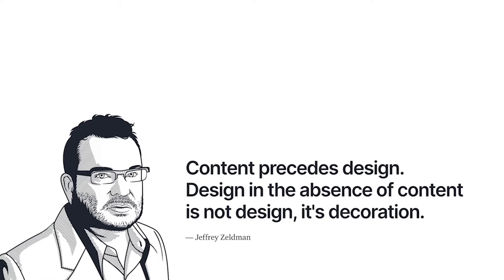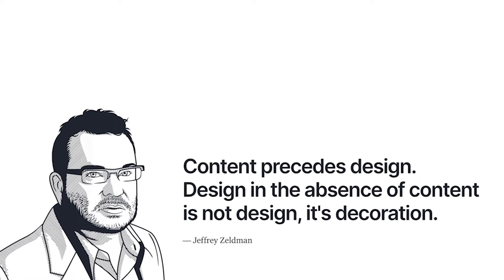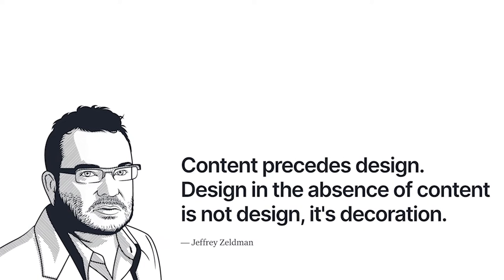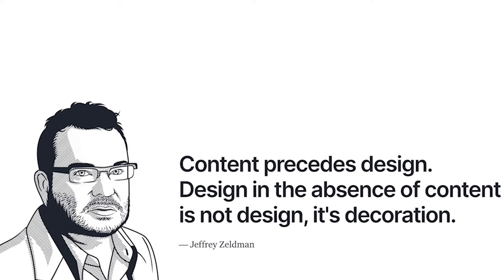Consolidate your content design early in your design process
How to strategically align your content with your design early for success across your organisation for consistent communication, not decoration.